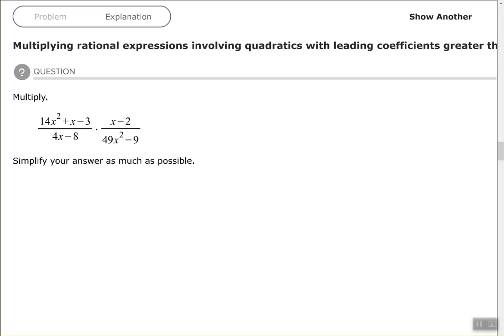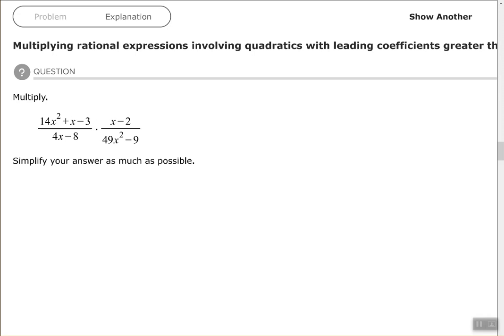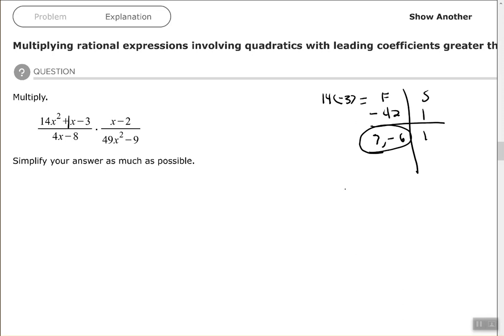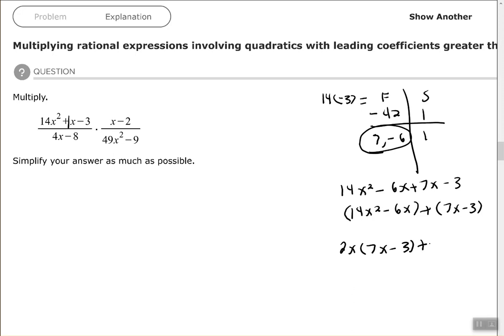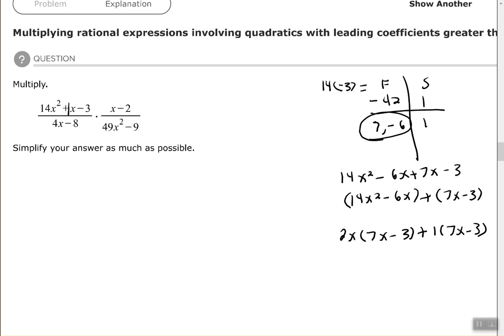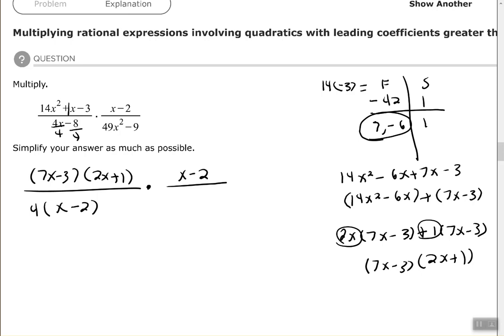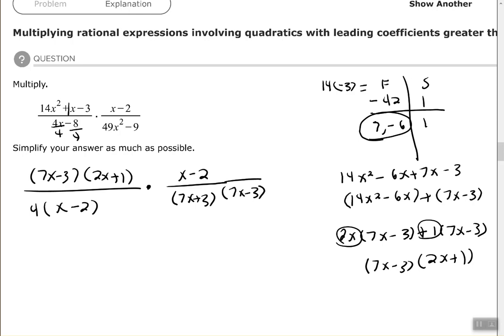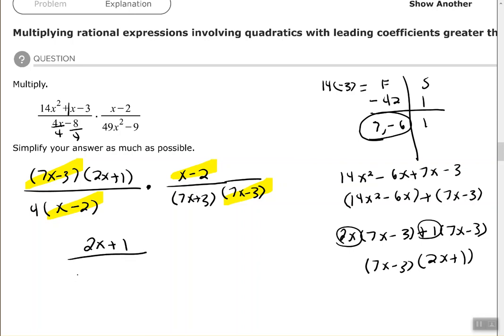Multiplying rational expressions involving quadratics with leading coefficients greater than 1